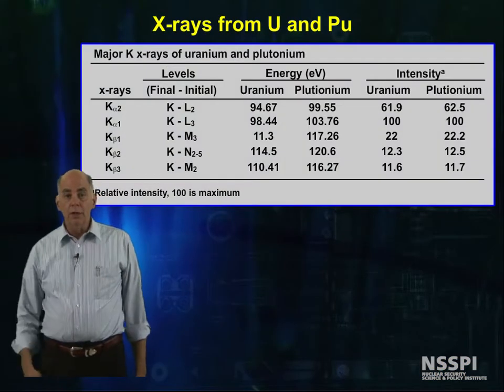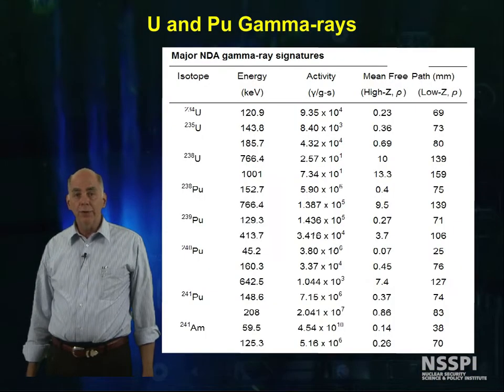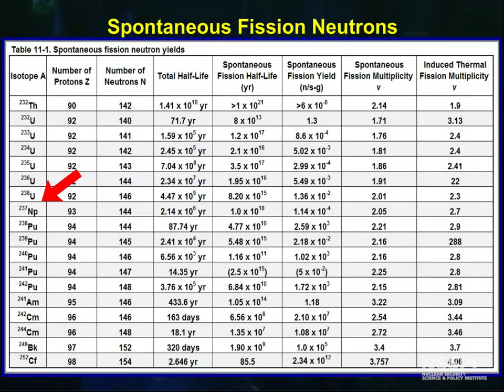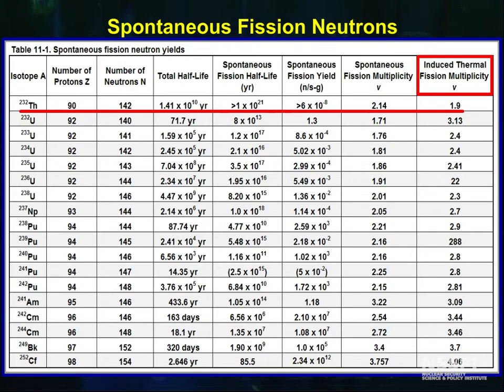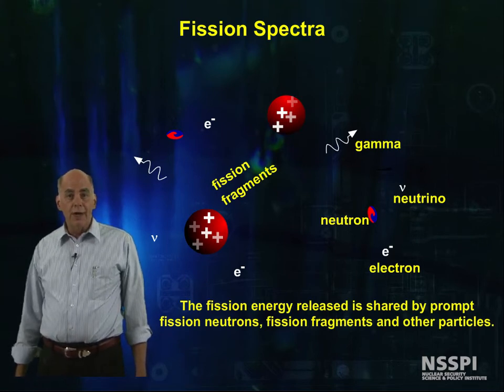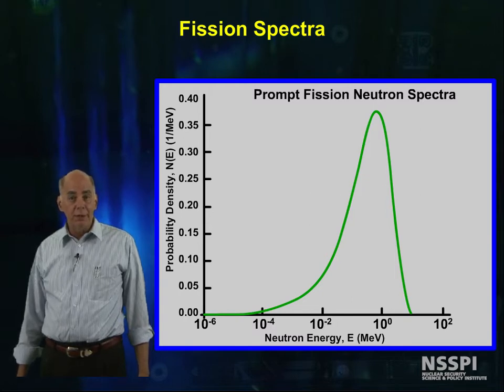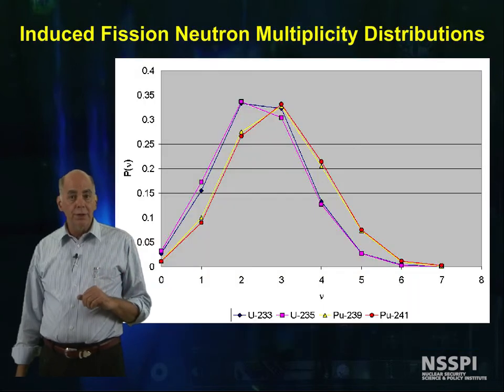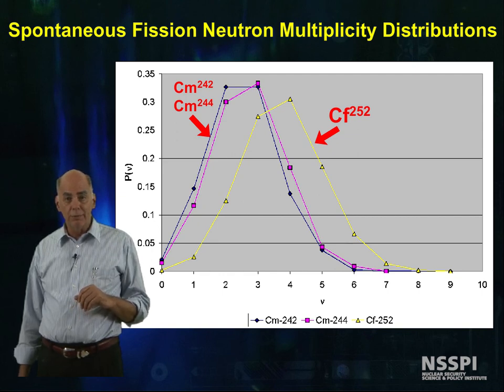02-Basic Radiation Detection: Attributes of Nuclear Materials, part 1